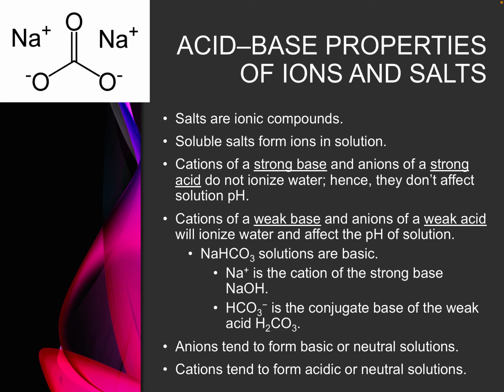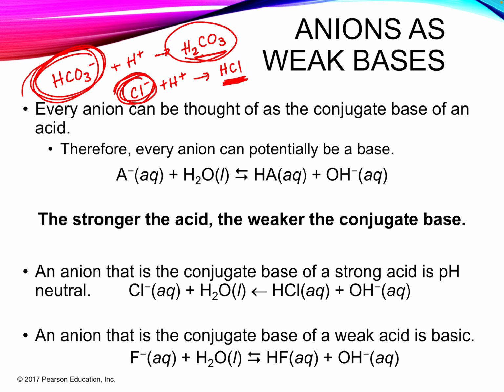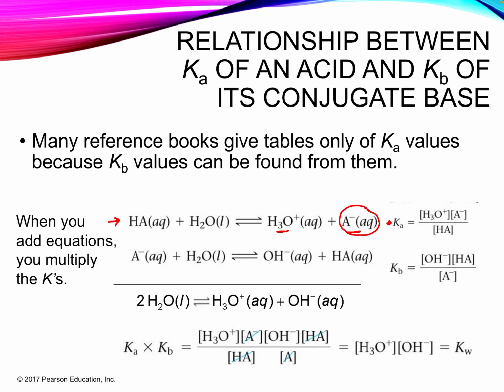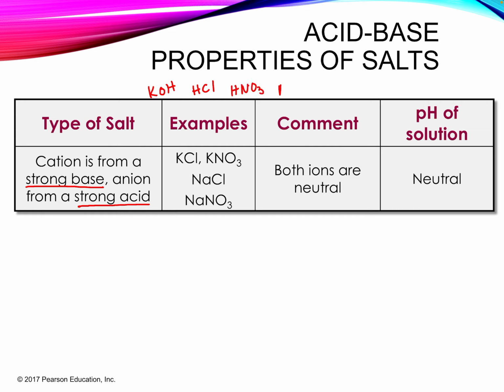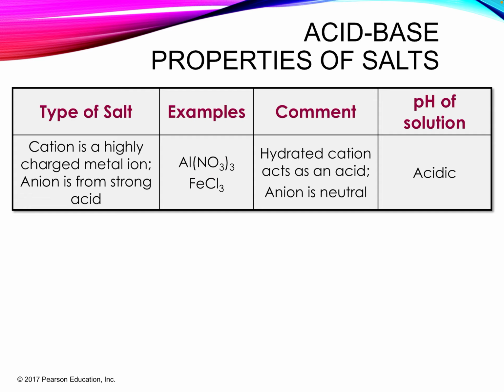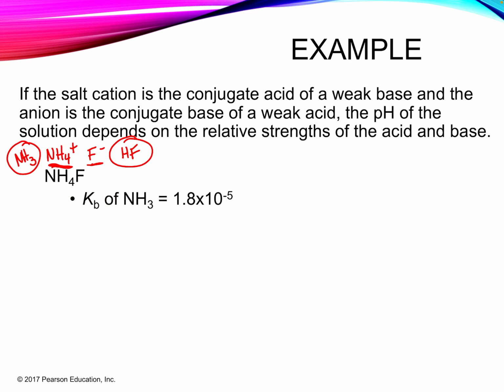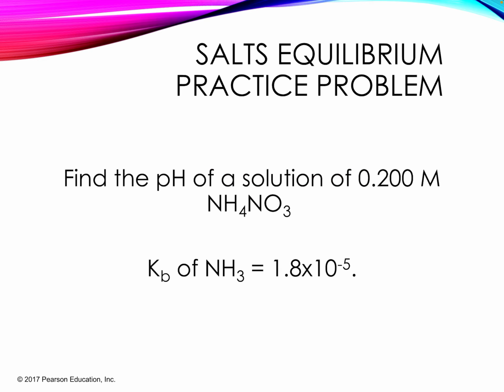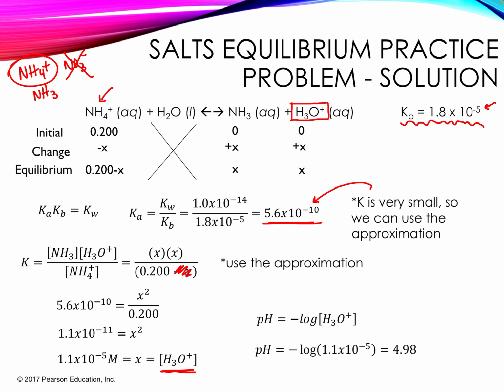Chem 2 - Chapter 16 Acids and Bases Part 4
This lecture will cover the acidic and basic properties of salts. Soluble salts (soluble ionic compounds) form ions in solution. Cations of a strong base and anions of a strong acid do not ionize water; hence, they don’t affect solution pH. However, cations of a weak base and anions of a weak acid will ionize water and affect the pH of solution. Anions tend to form basic or neutral solutions and cations tend to form acidic or neutral solutions. In addition, cations of small, highly charged metals become hydrated in water and are weakly acidic. Finding the pH of a salt solution is similar to finding the pH of a weak acid or a weak base; the cation or anion will ionize water and form an equilibrium with the hydronium or hydroxide ion and their parent weak acid or weak base.